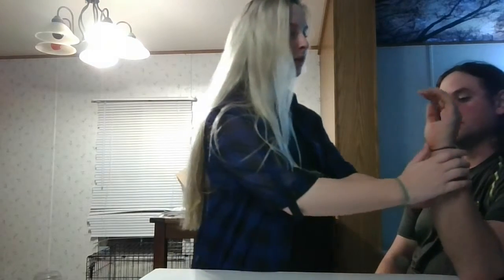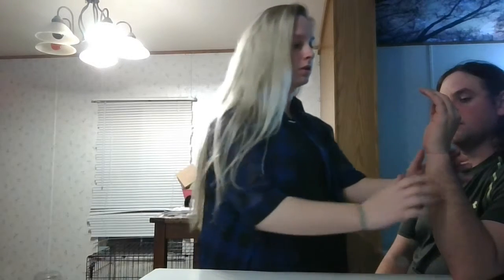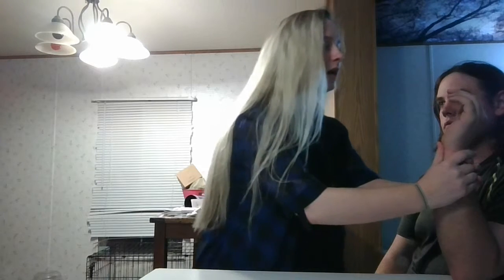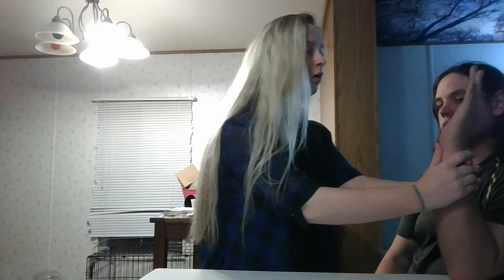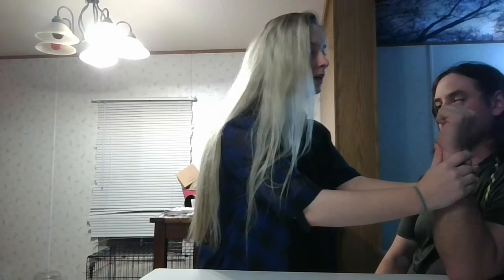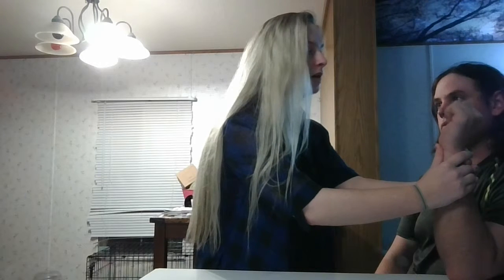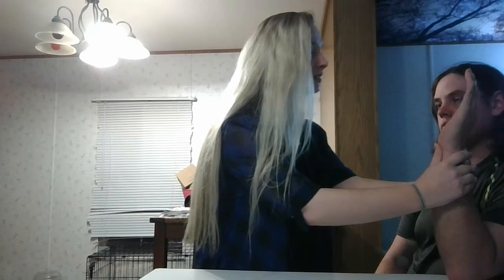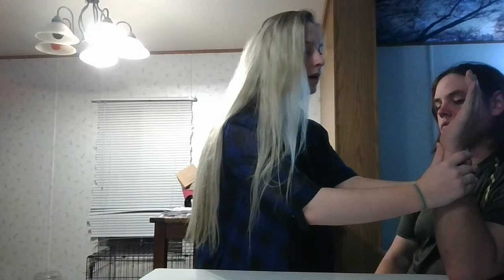Allen's Test (arteries)